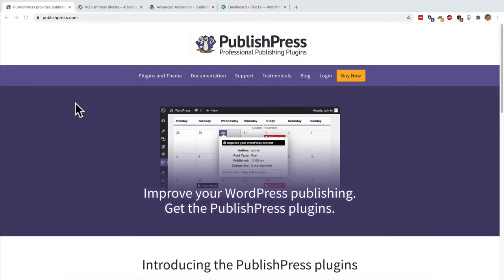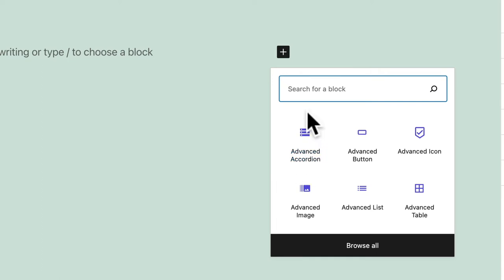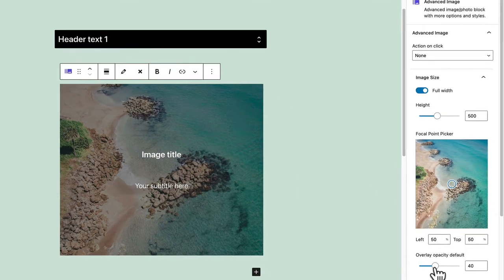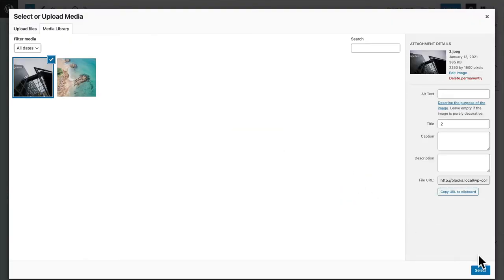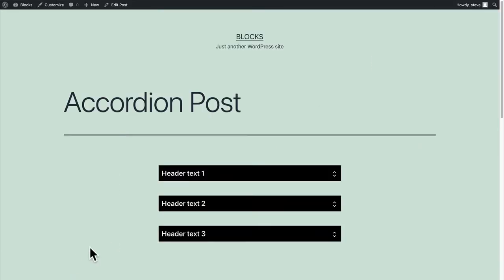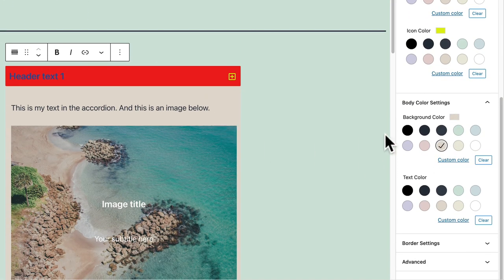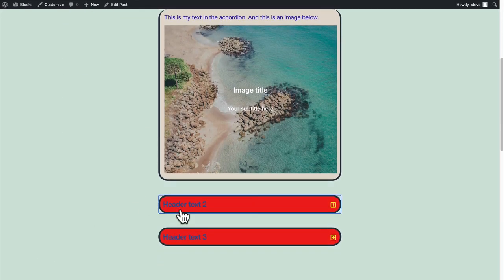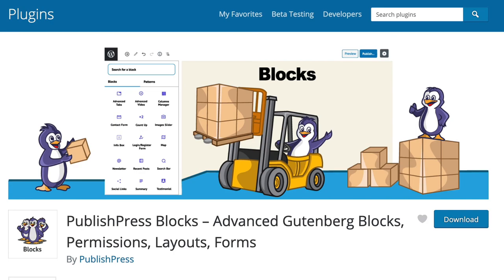How to Add an Accordion Block to Gutenberg with PublishPress Blocks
With PublishPress Blocks, you can create an Advanced Accordion block when you need to display a lot of content in a small area. Your site visitors will be able to click on accordion bars that slide out to reveal content. An accordion layout allows you to pĺace large quantities of text on a reduced space.

Your site's visitors can get overwhelmed when presented with too much text to read at once. If you use an accordion layout, your visitors can scan and look for the information they need. An accordion is perfect for Frequently Asked Questions, or show specific details in a product you're selling.

In this guide, I'll show you how add an accordion layout in the Gutenberg editor in WordPress.